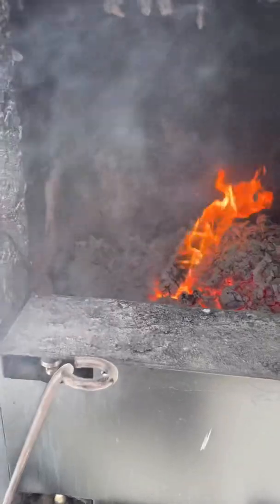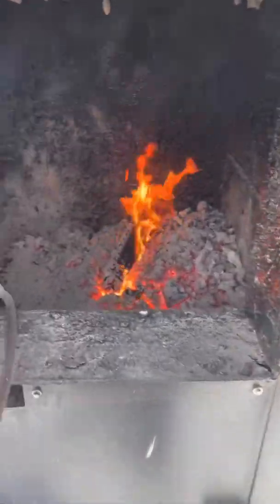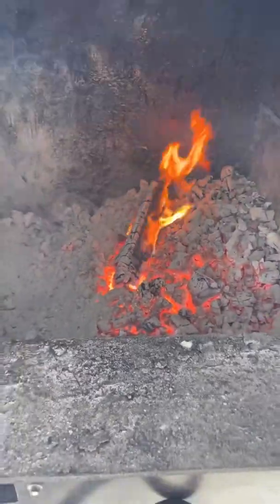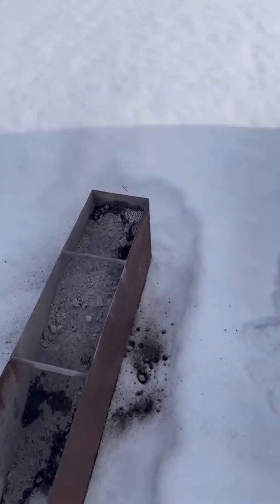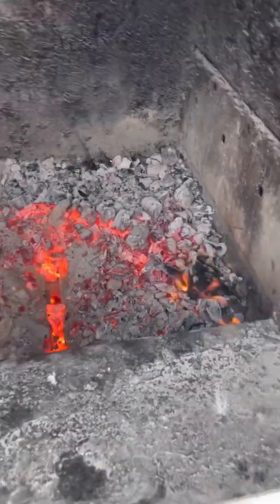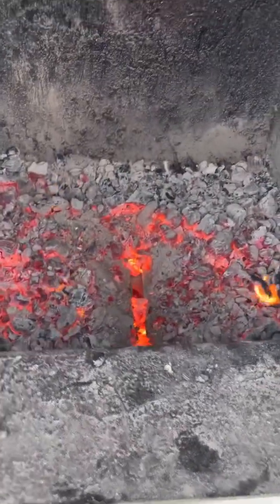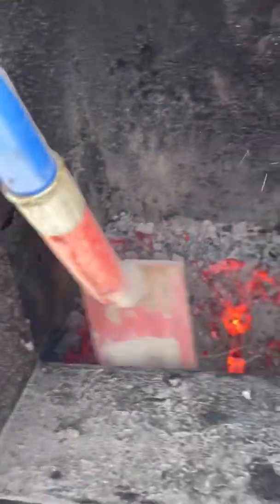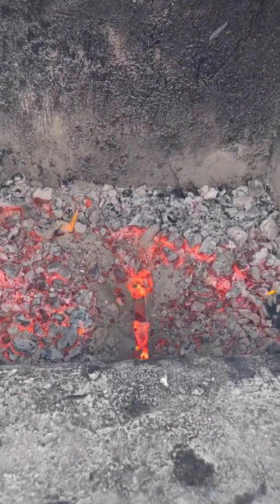Excessive Ash Management in Gasifier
For some reason for the first winter since 2015 I’ve had a hard time staying ahead of the ashes in the top chamber of my G7000. This doesn’t seem to be just a HeatMasterSS issue, people with other brands are having issues as well. Here’s a quick easy way to remove some ash without losing your coal bed.